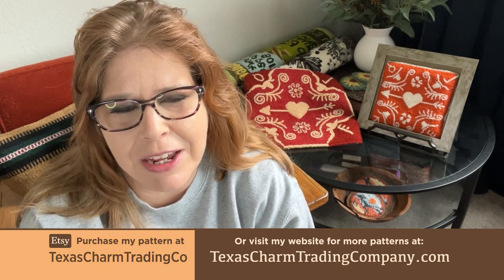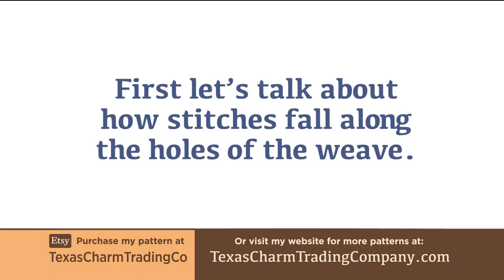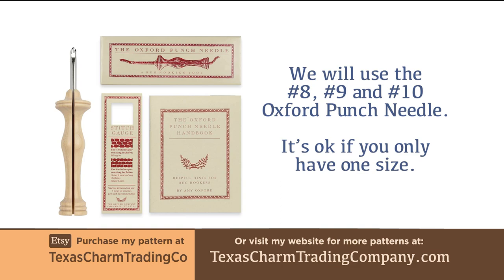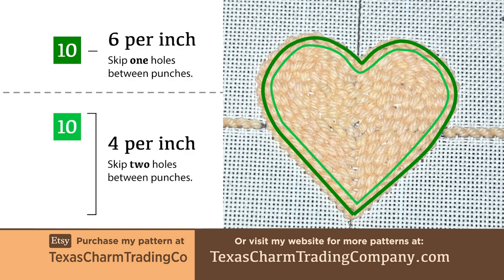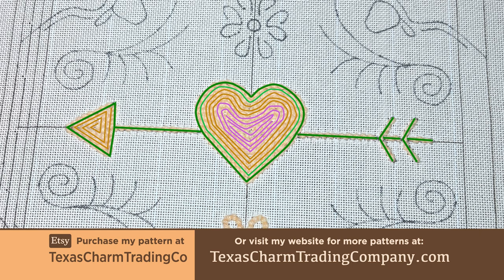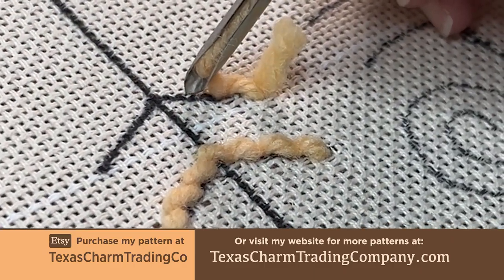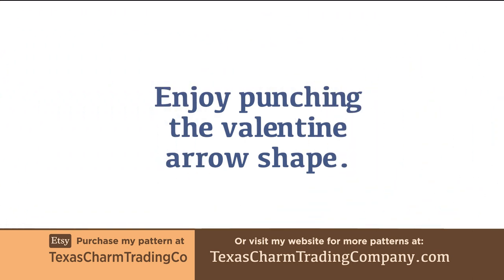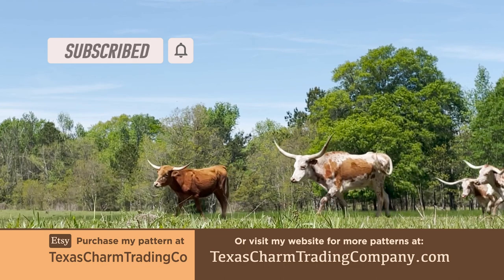Love And Longhorns Tutorial 3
Part 3 of the Love and Longhorns punch needle rug hooking pattern tutorial will how to punch the valentine center of the art piece.

This is not a beginner tutorial and is only an overview of the project that is pictured on the cover of the pattern documentation.

I recommend visiting The Oxford Company YouTube channel's punch needle 101 videos if you are not experienced with punch needle rug hooking because this video assumes that you do have some experience.

I use Oxford Punch Needles and the frame featured in this video can be purchased